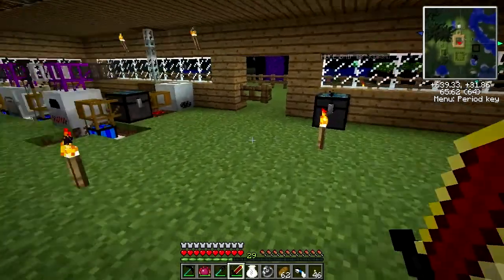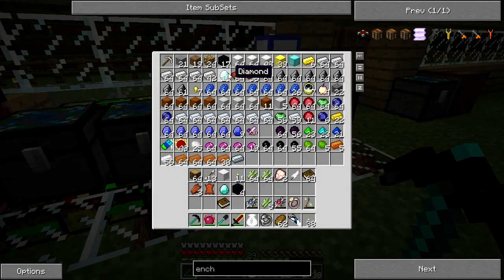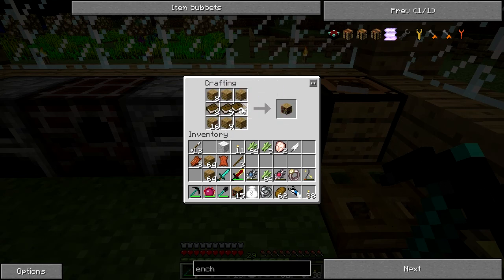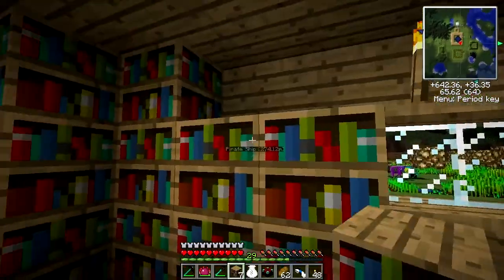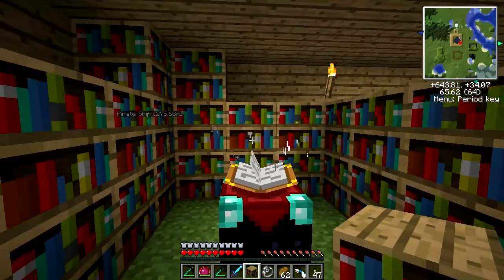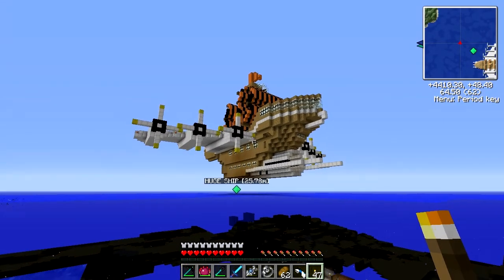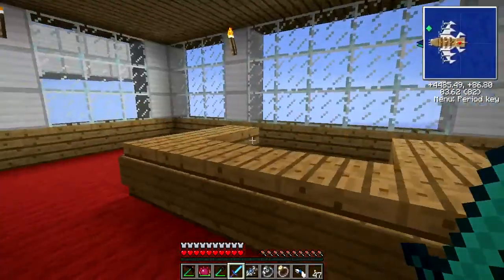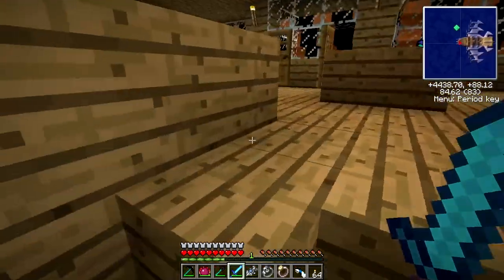Minecraft: Technic 6 Ep. 31 - Raiders of the Lost Ark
Here we have it guys, my Technic 6 let's play. Hopefully you all find the series amusing and entertaining! A big thank you to NearbyGamer and Dratnos for their Technic skills and inspiration.